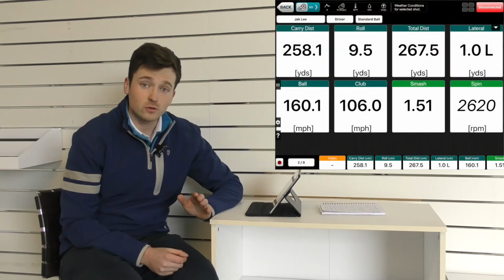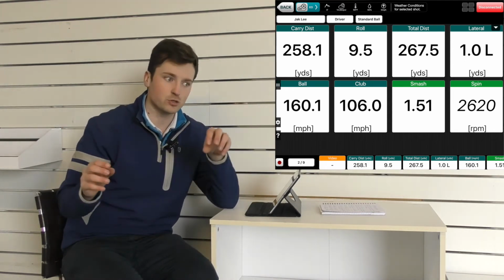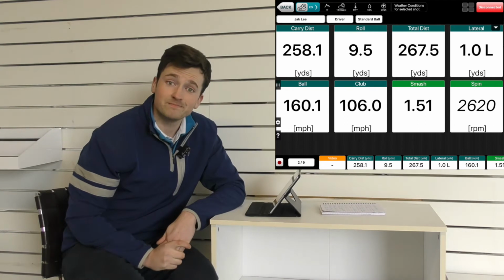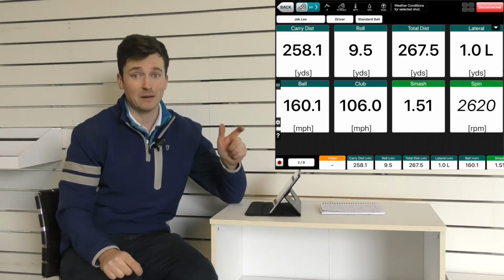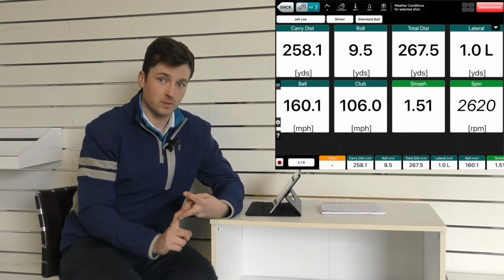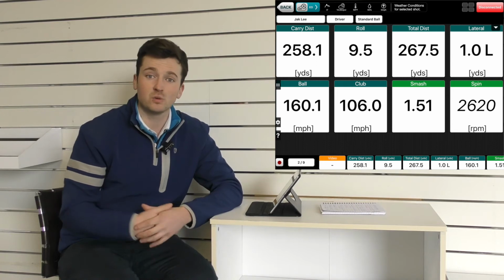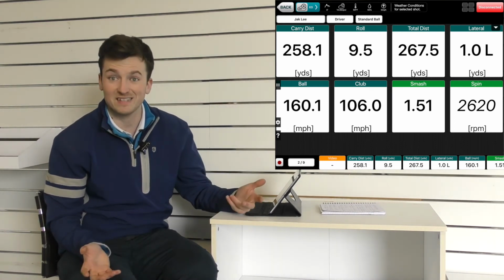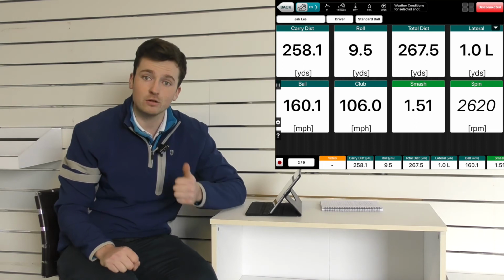COMPLEX GOLF TERMS MADE SIMPLE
I've been doing a lot of reviews recently which have contained a lot of jargon.
In this vid I attempt to do some jargon busing, hope you enjoy.
My Name is Jak Lee, I am a PGA Professional golfer/ coach based in Doncaster, currently working at Kingswood Golf Centre. I offer friendly free advice with the aim to educate and inform golfers on a wider basis, but more importantly have a laugh in the process!

or
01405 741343